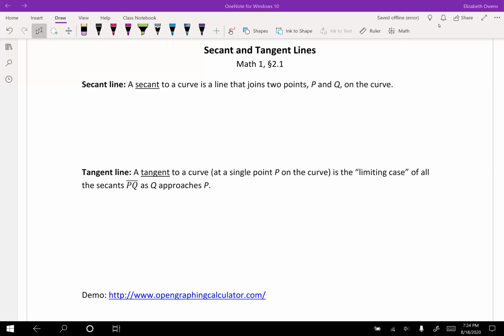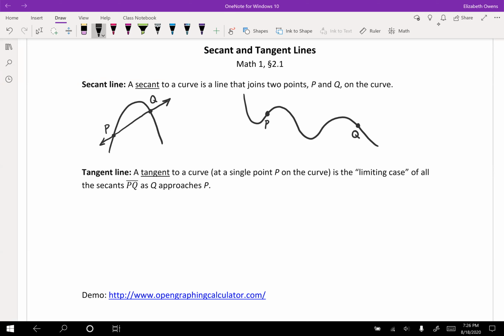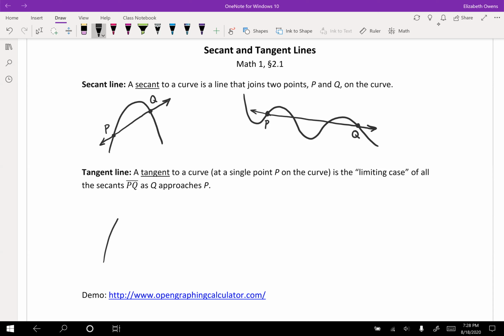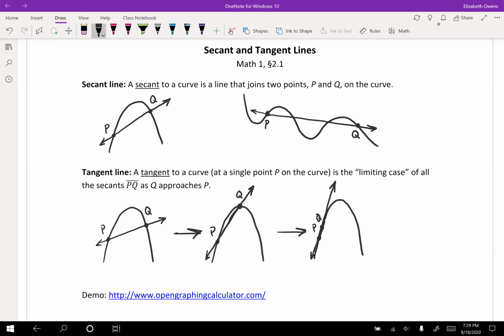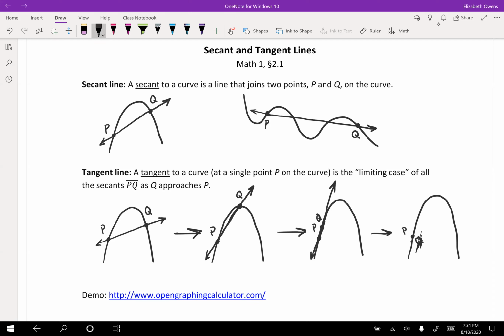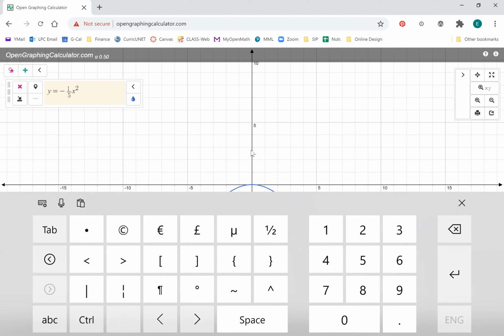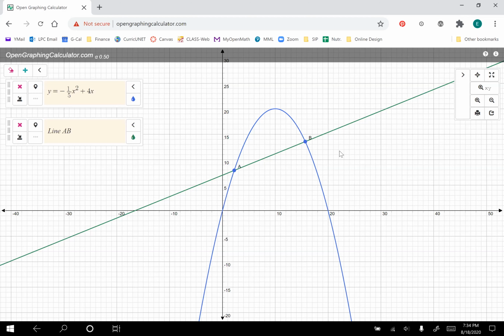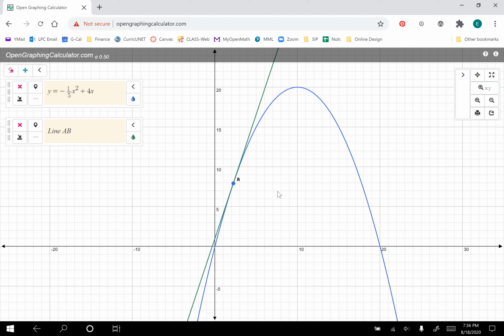2.1 Video 4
Section 2.1: We look at secant lines vs. tangent lines graphically.